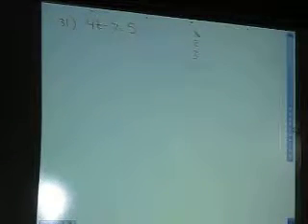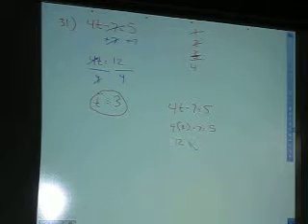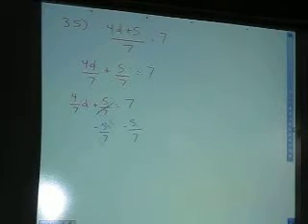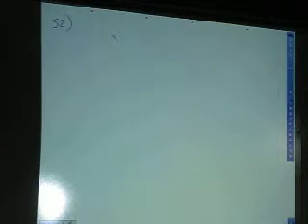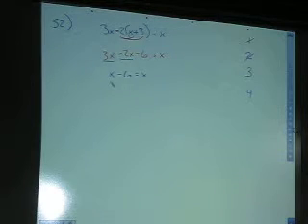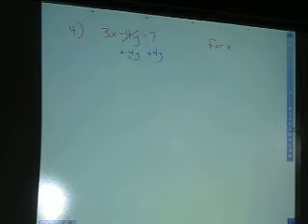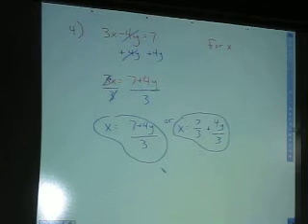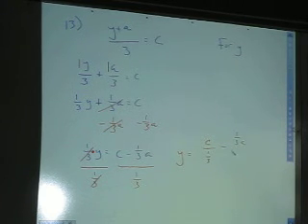Lesson 3.6B (September 18)